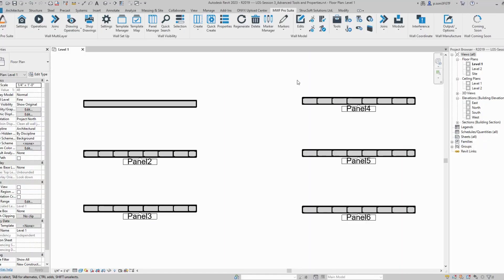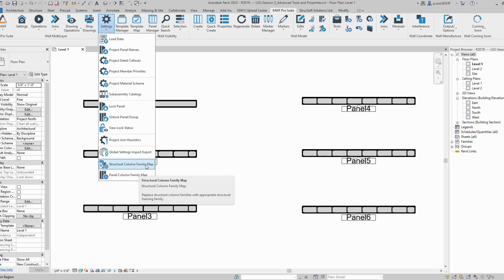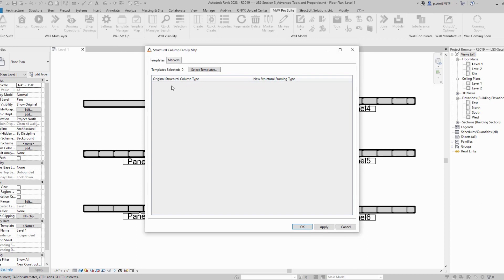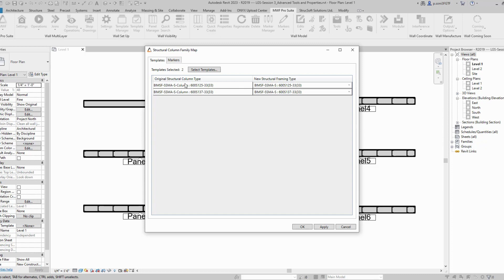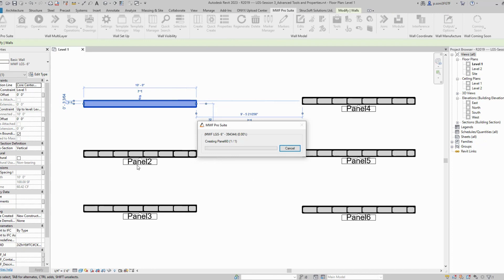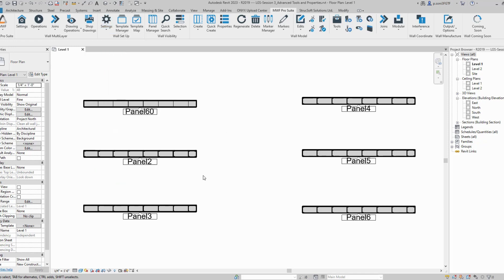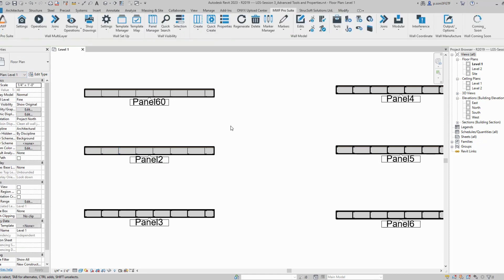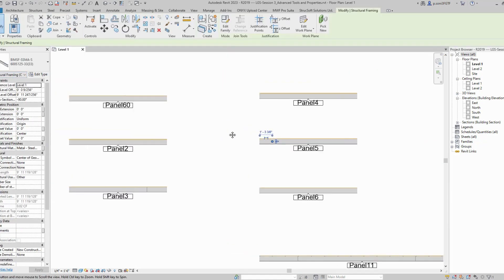How to Update Templates and Familes MWF | Revit Framing Software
Strucsoft (formerly MWF) is the market leading Revit® framing software for architects, engineers, contractors, drafters, BIM coordinators and offsite builders. Automate and accelerate your wood and light gauge steel framing projects, from design to manufactured output and beyond.

Bring your model straight from the drafter's table to the jobsite with Strucsoft's wood framing software.